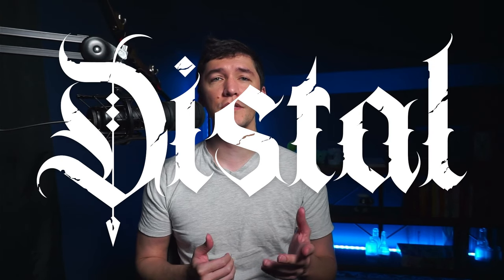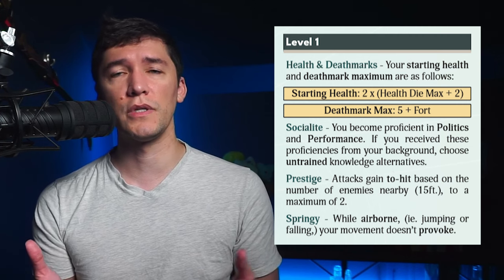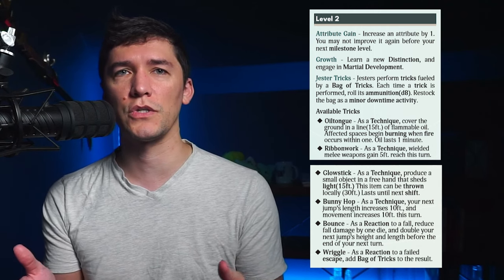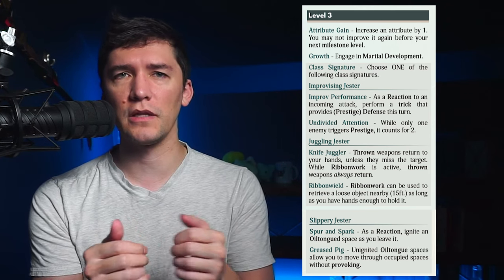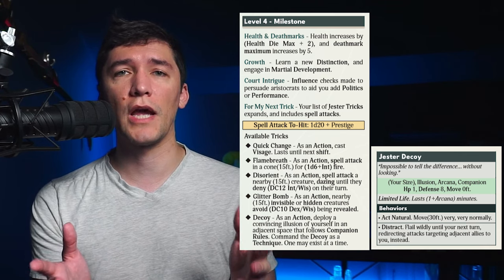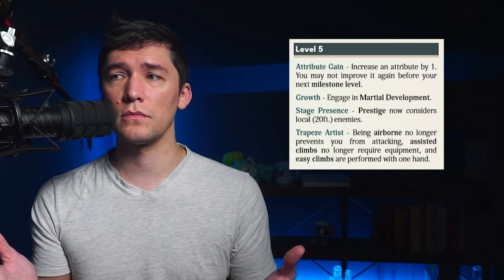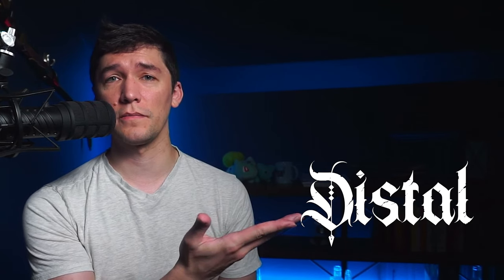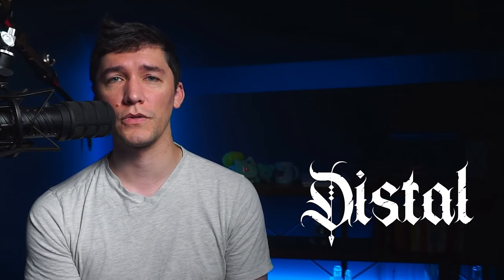Befuddle your foes as the JESTER class in Distal, a new d20 fantasy TTRPG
⏬ Learn more about Distal below! ⏬
🗡 Distal is a high-fantasy d20 RPG focused on hardships, not heroes. Growth is fueled by the trials you endure during life as adventurers, and modern mechanics support a mix of tactical combat and cooperative storytelling.

** Things we care about... **
💠 Backstories that are fun to create and relevant to the story.
💠 Decisions that are meaningful, and near-death experiences that leave lasting scars.
💠 Characters that are expressed mechanically as well as narratively.

** Noteworthy Mechanics **
💠 Deathmarks are permanent scars gained with each brush with death. Accrue too many and face the sweet forever-sleep. Scars harden you, as well, making you less likely to fall in the future.
💠 Trials mark a character's progression. Undergo trials by enduring remarkable hardships, navigating no-win situations, or overcoming harrowing challenges. These are experiences, not experience points.
💠 Monsters use behaviors, not actions. This makes them easy to build and run encounters with, more fun to fight against, and gives each monster a unique place in the world.
💠 Willpower Die can be added to missed attacks or failed checks. Slaying enemies restores this combat-only resource, building momentum through a fight, and avoiding the dreaded cleanup phase.
💠 Armor buffers are rolled to reduce incoming damage. Rolling a 1 on an armor buffer reduces the die size by a step, and rolling a 1 on a d4 compromises the armor until repaired. Preventing damage is way more useful than healing it, in Distal.

🗡We designed Distal from the ground up to be super easy to jump into, build adventures for, and run for you and your friends... while being a deep, campaign-worthy system that you can play forever.

Timestamps
0:00 - Intro
0:30 - Overview
0:54 - Level 1
1:54 - Level 2
3:04 - Level 3
4:34 - Level 4
5:35 - Level 5
5:53 - Level 6
7:16 - Summary